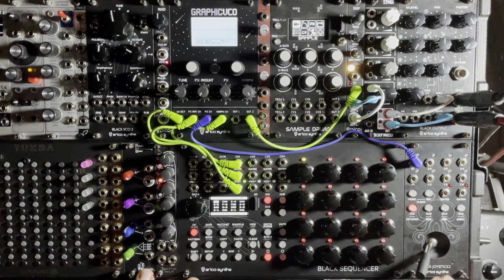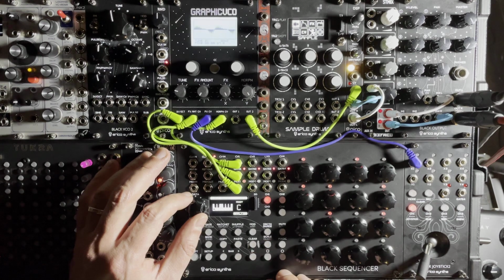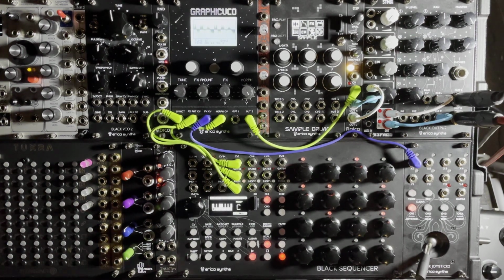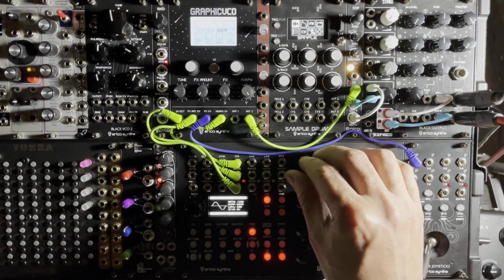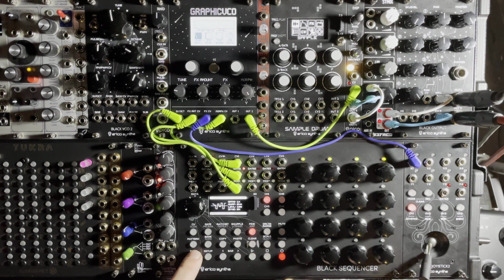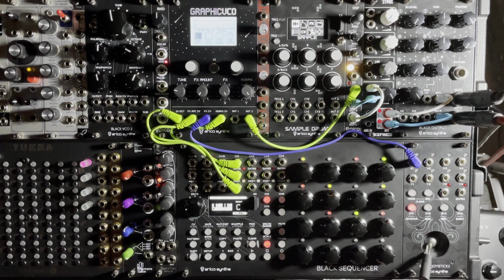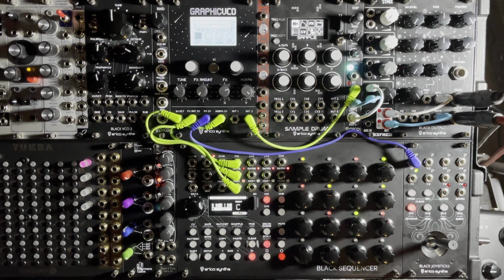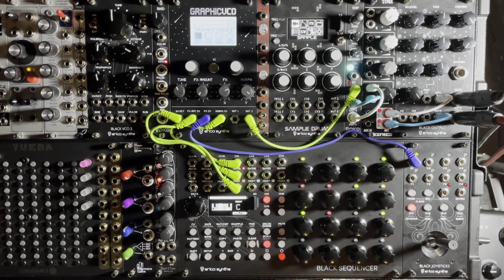Erica Synths Black Sequencer FW Update!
Very fun new features: The output quantizer and the expanded LFO!